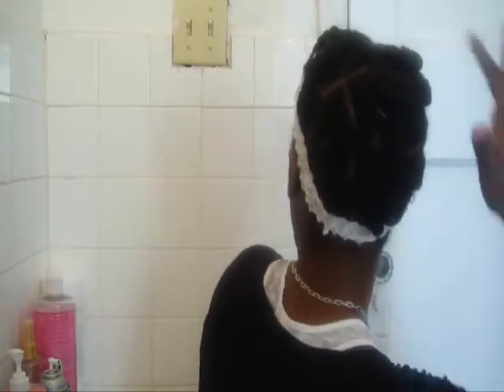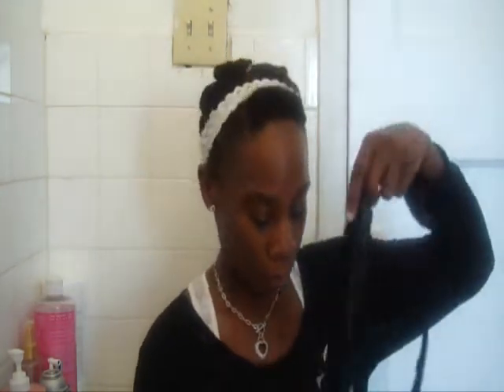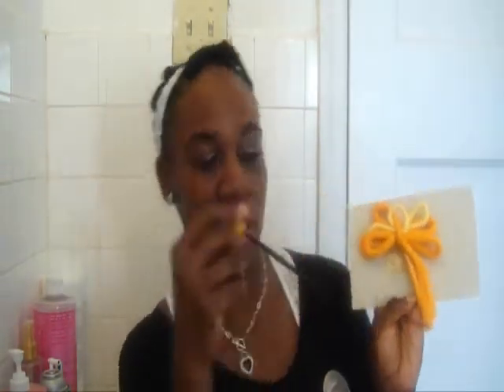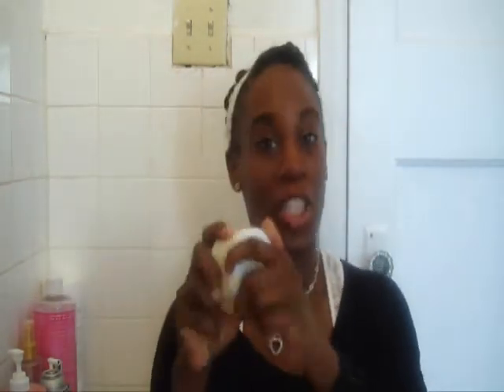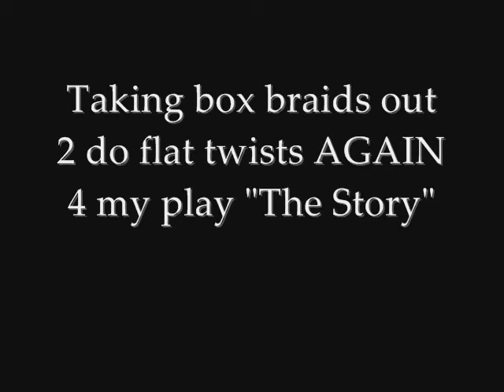Carol's Daughter Hair Honey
Kharyzma talks about her hair style for her new play "The Story" by Tracey Scott Wilson.  I was very happy that the stylist loved my natural hair and allowed me to be the one in the cast to represent the African American woman who wears natural hair...what an honor!!!  I used Carol's Daughter Mimosa Hair Honey and my hair LOVES it!!! It is very light on my hair and a little goes a LONG way!!

I am about to do my hair in the two strand flat twists again for the play and will show you guys the update in another video.

There is also talk about some FUN STUFF that I like. Hope you enjoy the video!!!

I luv u all!
Kharyzma